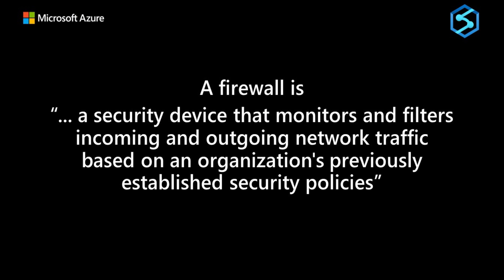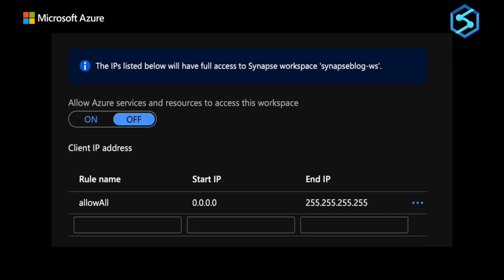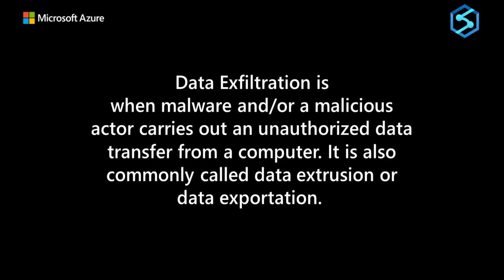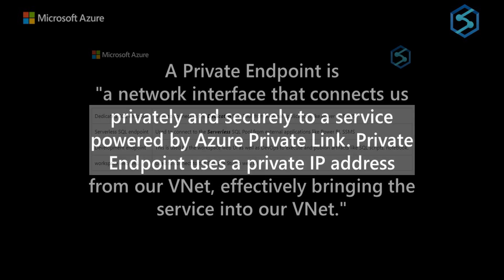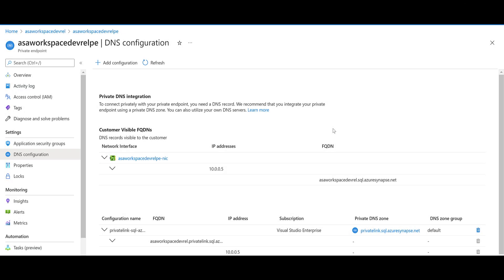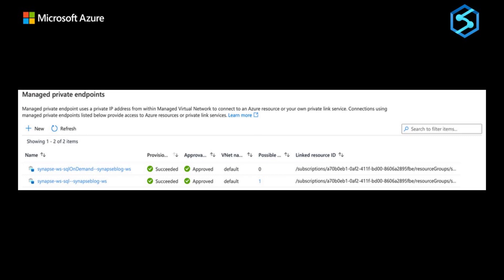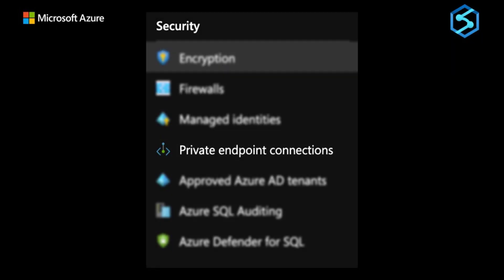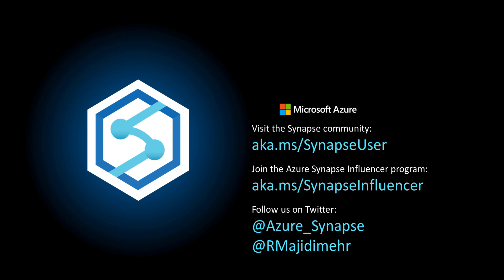The 101 on Network and Security for Synapse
This month's Learn Synapse video is on networking security for your data. Ryan finishes off our Security Essentials series by talking about firewalls, virtual networks, data exfiltration, and private endpoints.